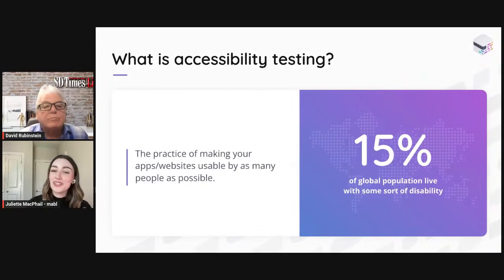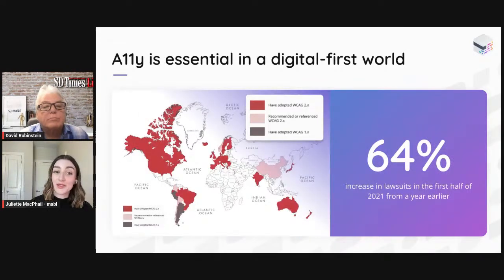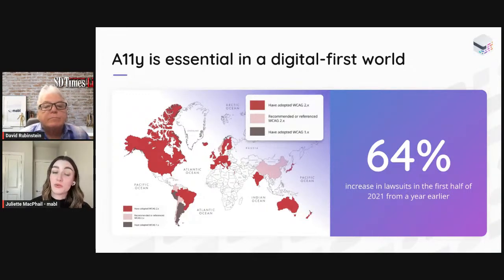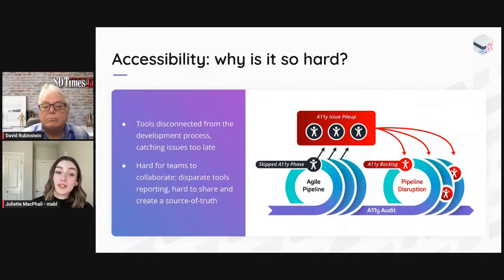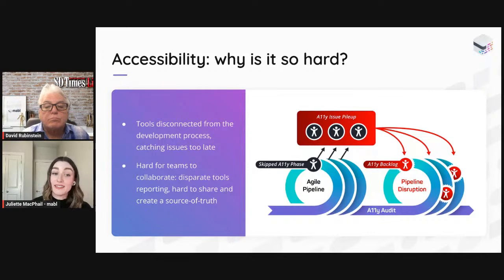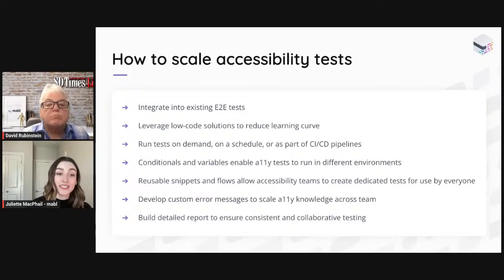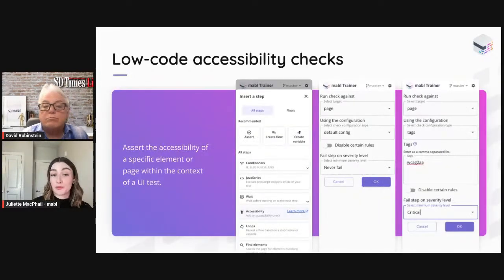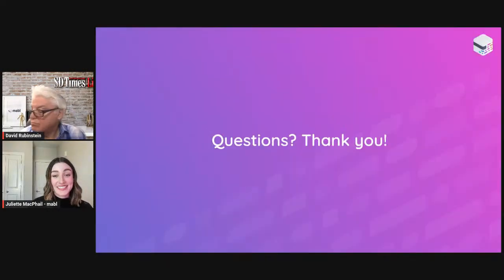Testing Microwebinar Series, Part 2: Maximize the value of E2E tests with accessibility testing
Learn why it’s critical to test for accessibility in development, and how to easily add them to your existing functional tests.